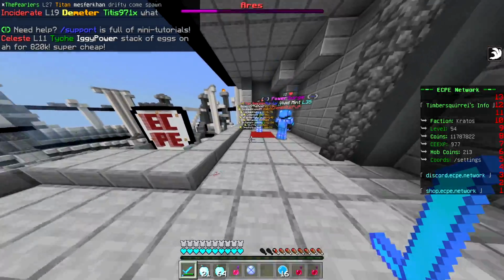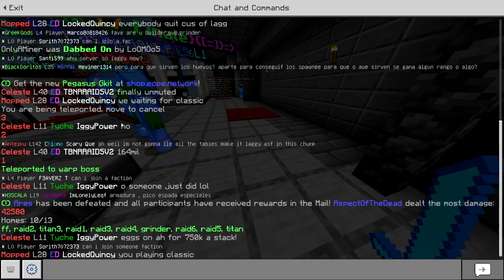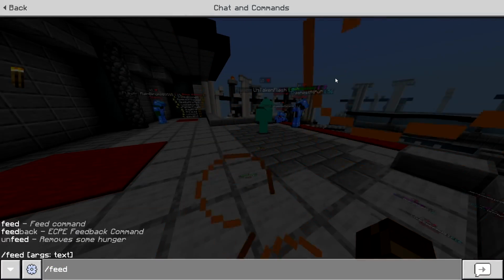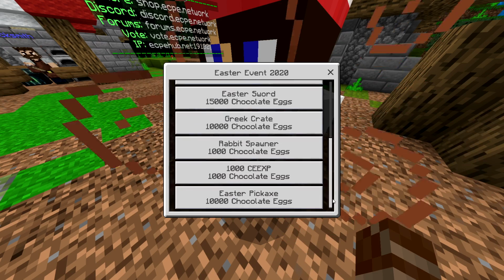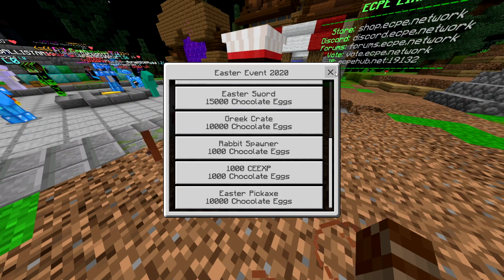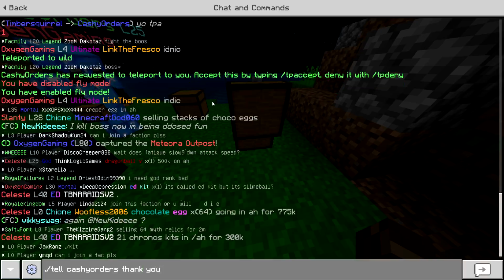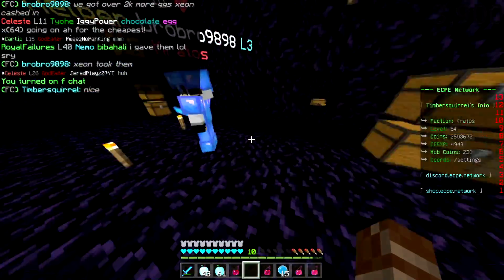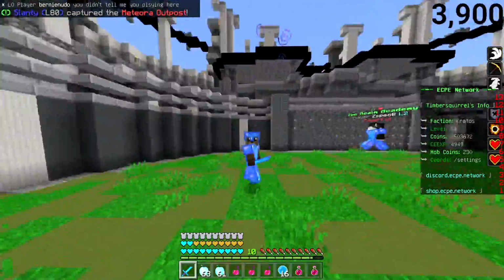The new *BEST* armor in the game! (New Easter Update) - MCPE Factions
-My Anarchy Server (not factions): smppe.ddns.net:25612

Ignore these tags (a friend said they helped video seo)

Best mcpe Faction Server - *new* best mcpe faction server (bedrock edition) -mcpe 1.  factions series factions server mcpe best mcpe factions server minecraft factions brand new mcpe factions server faction server faction serveri faction 1. ecpe atlas kit opening - ecpe kit opening (gkit). atlas gkit opening on ecpe | Ecpe Opening chione kit - chione kit opening ecpe factions! two greek crates and yt kit opening ecpe factions
ecpe new chione kit super op Chione kit ecpe - chione kit opening ecpe factions! eternal op factions | huge giveaway top tier kits. eternal factions - mcpe eternal factions
factions eternal factions eternal eternal factions gold minecraft mcpe ecpe landless part 1 mcpe factions server destiny rise of iron year 1 class item relics minecraft factions pvp kits mcpe factions minecraft factions action role-playing games legendary crate free crate crate keys minecraft faction server giveaway crates game minecraft pe mc pvp kits gaming op legendary keys eternalfactions timber minecraft xbox top 5 servers. eternal factions series ep 1. opening every kit in the game eternal factions ep - eternal factions plymouth kits opening on ecpe gold minecraft -  Best mcpe Faction Server - *new* best mcpe faction server (bedrock edition) -mcpe 1.  factions series factions server mcpe best mcpe factions server minecraft factions brand new mcpe factions server faction server faction serveri faction 1. best faction server for mcpe!
top 5 minecraft pe factions server!
best faction server in mcpe! top 5 factions servers mcpe 1.
best skywars player has been found mcpe factions server minecraft factions server top 5 minecraft faction servers minecraft factions best minecraft servers mcpe faction server mcpe factions factions server mcpe factions server best mcpe faction server best mcpe factions server minecraft pe factions server best minecraft server top 5 factions server in mcpe top 10 factions server in mcpe minecraft server top 5 factions servers factions mcpe  mcpe mcpe factions server factions mcpe factions server top 5 factions server in mcpe top 10 factions server in mcpe top 5 minecraft faction servers factions mcpe minecraft pe faction servers!